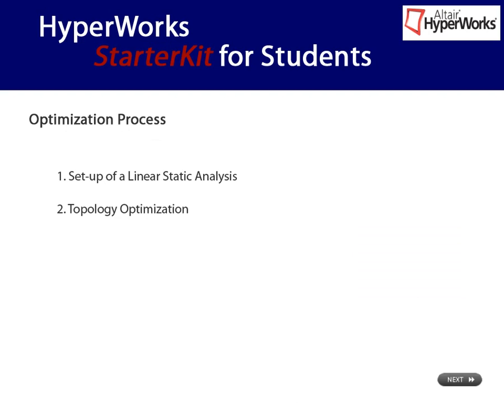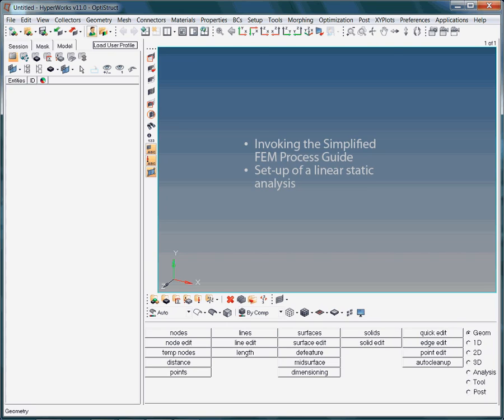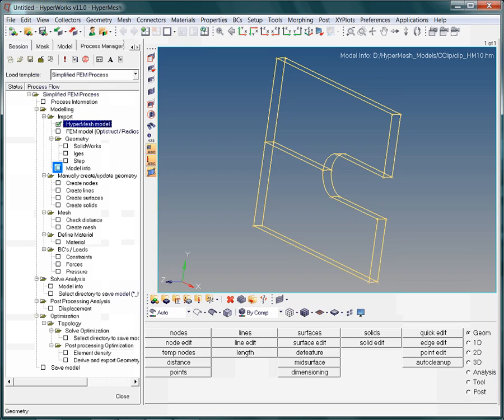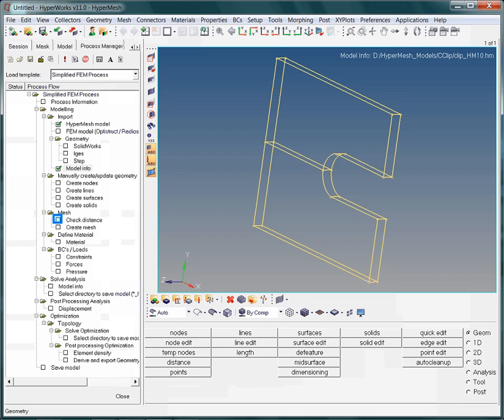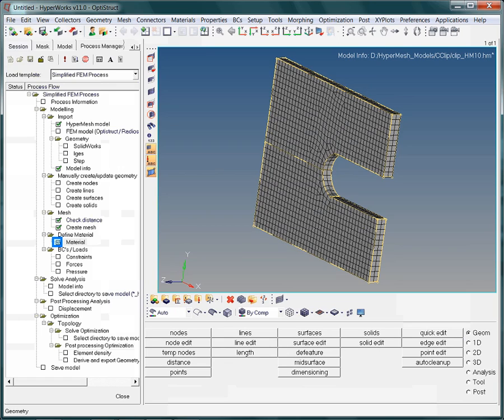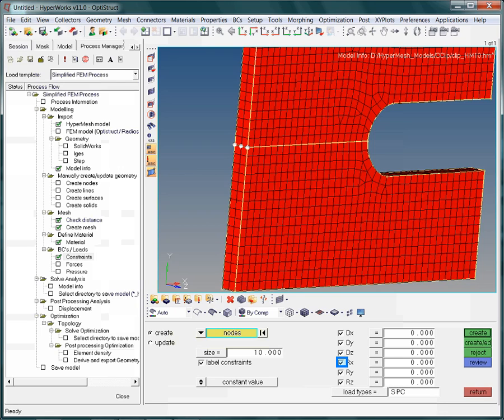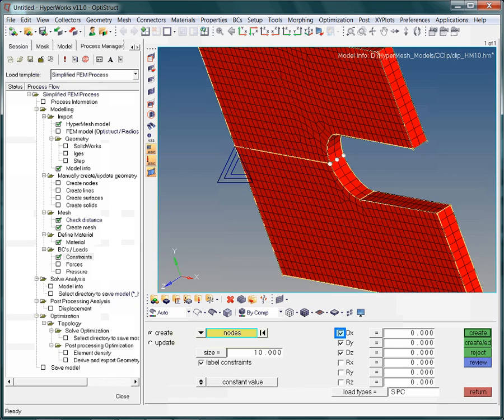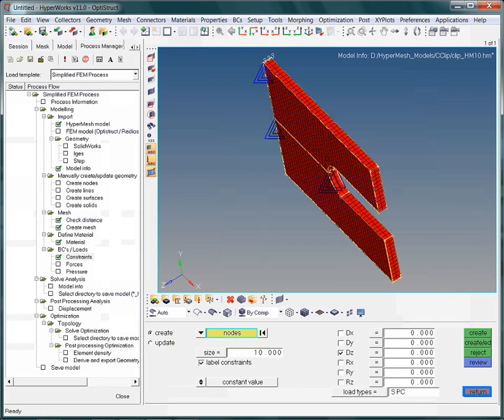Simplified 3D FEM Process, Part IIIa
In this video we provide a very basic introduction into topology optimization based on the simplified FEM process guide. You may consider this demo as a kind of appetizer ... Due to the file size/length, we had to split this video in part a and b.